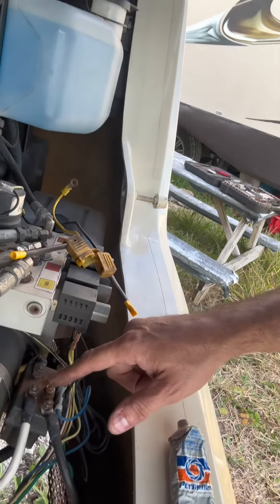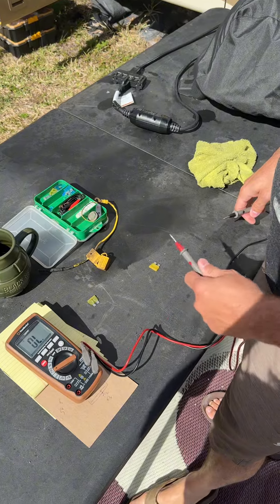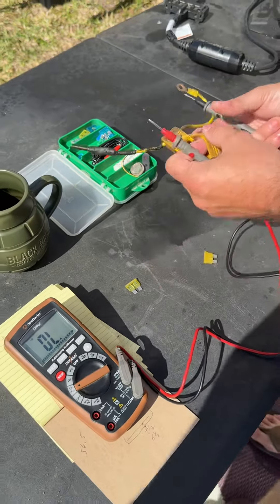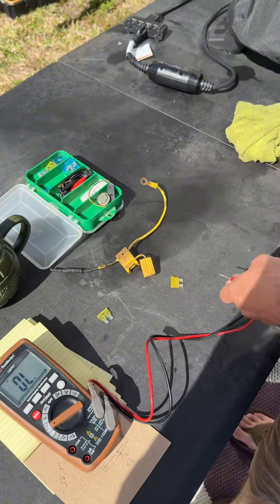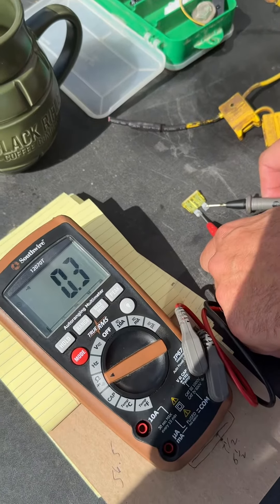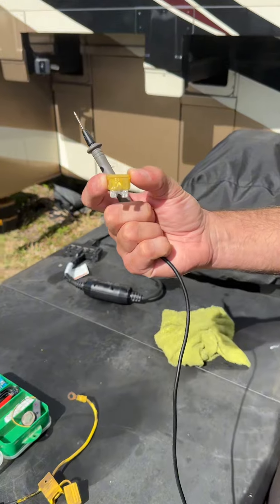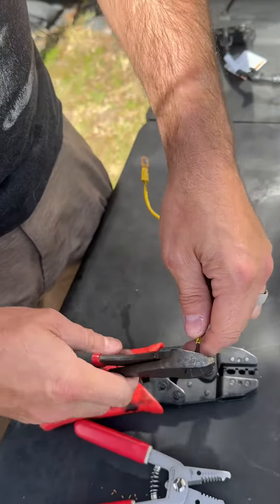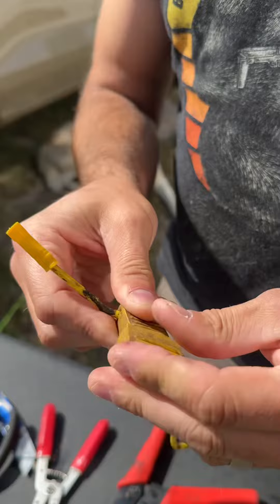Fixing Our RV Leveling System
When you’re staying somewhere for a longer period, your camper will likely “settle” causing you to be a little un-level, which in Florida happens often due to the sand. So we went to re-level ours and nothing happened. Our panel made a series of beeps we had not heard before. After some troubleshooting, it all led back to a weird fuse. We had reached out to the manufacturer to ask them about the sound it was making and to this day they have not gotten back to us. This is why it’s so important to try and figure this stuff out on your own.

Do you do a lot of your own repairs?